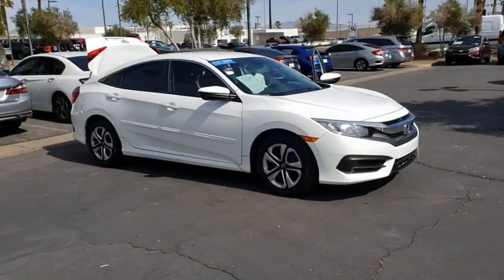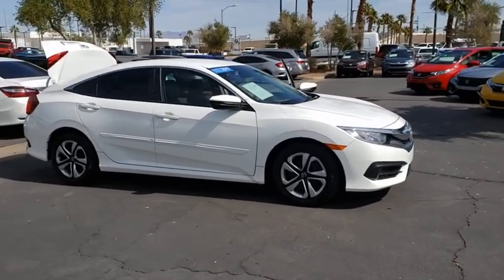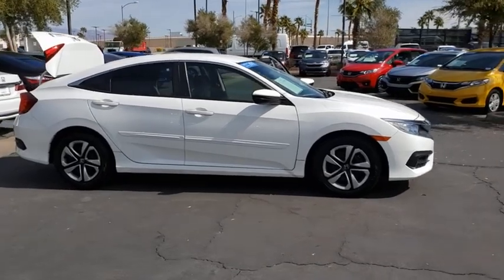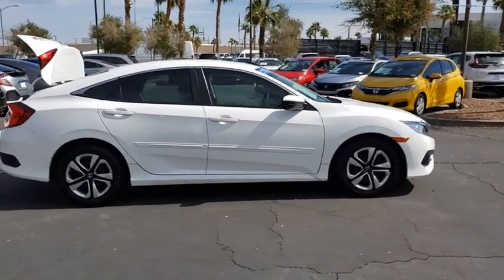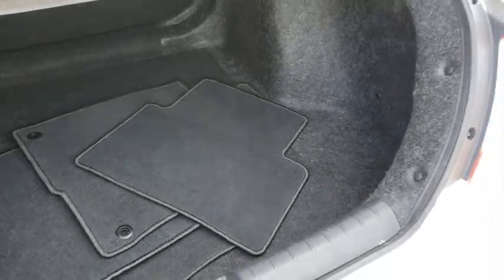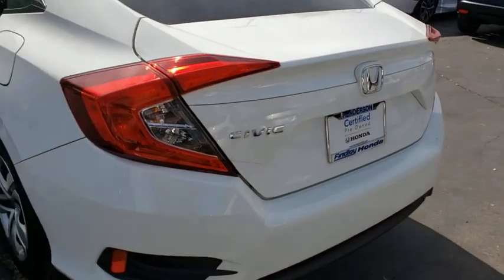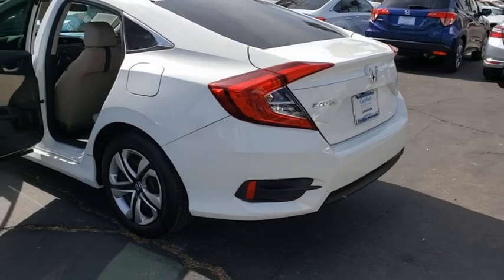2017 HONDA CIVIC SEDAN Henderson, Las Vegas, Laughlin, St George, Flagstaff, NV P15809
TAFFETA WHITE [LISTING TYPE] 2017 HONDA CIVIC SEDAN available in Henderson, Arizona at Findlay Honda Henderson. Servicing the Las Vegas, Laughlin, St George, Flagstaff, NV area.
2017 HONDA CIVIC SEDAN LX - Stock#: P15809 - VIN#: 19XFC2F58HE010259

JUST REPRICED FROM $17,484, PRICED TO MOVE $800 below Kelley Blue Book! LX trim. CARFAX 1-Owner, Honda Certified, Excellent Condition. iPod/MP3 Input, Bluetooth, BODY SIDE MOLDING, Back-Up Camera. READ MORE!br /br /KEY FEATURES INCLUDEbr /Back-Up Camera, iPod/MP3 Input, Bluetooth. MP3 Player, Keyless Entry, Child Safety Locks, Steering Wheel Controls, Electronic Stability Control. br /br /OPTION PACKAGESbr /BODY SIDE MOLDING. Honda LX with Taffeta White exterior and Ivory interior features a 4 Cylinder Engine with 158 HP at 6500 RPM*. Serviced here, Non-Smoker vehicle, Originally bought here br /br /EXPERTS ARE SAYINGbr /Edmunds.com's review says An excellent all-arounder, the newest Civic drives well no matter which version you pick. Out on the highway, the Civic offers a composed ride quality that doesn't get overly floaty or harsh. No matter how you look at it, the 2017 Honda Civic is one of the best cars in its class.. br /br /AFFORDABLE TO OWNbr /Reduced from $17,484. This Civic Sedan is priced $800 below Kelley Blue Book. br /br /PURCHASE WITH CONFIDENCEbr /7-year/100,000-Mile Powertrain Warranty (from original in service date) , Vehicles purchased after the New Vehicle Warranty expires: Honda adds 1-year/12,000-mile Warranty, 182-point inspection by factory-trained technicians on all Honda Certified vehicles, 24 Hour Roadside Assistance includes, towing, lock-out assistance, tire change and fuel delivery. SiriusXM free three-month trial on eligible factory equipped vehicles, Up to two complimentary oil changes within the first year of ownership, Certified Warranty is transferable if vehicle is sold to a subsequent private owner, HondaCare extended service plans are available for purchase, if desired, Vehicles purchased within the New Car Warranty period: Extends the Warranty to 4-years/48,000 miles br /br /Pricing analysis performed on 3/6/2020. Horsepower calculations based on trim engine configuration. Please confirm the
Direct Ignition System w/Immobilizer,Front/Front-Side/Curtain Airbags,LATCH Child Safety Seat Anchors,Multi-Angle Rearview Camera w/Guidelines,Rollover Sensor,1.0-Amp Charging Front USB Interface,12-Volt Auxiliary Front Power Outlet,4-Speaker 160W Audio System,5-Inch Color LCD Screen,Automatic Climate Control System,Bluetooth Handsfreelink/Streaming Audio,Cargo Area Light,Cruise Control,Driver Seat w/Manual Height Adjust,Eco Assist System,Maintenance Minder System,Map Lights,Power Door Locks w/Auto-Lock Feature,Power Windows w/Front Windows Auto-Up/Down,Radio Data System,Rear Window Defroster w/Timer,Speed-Sensitive Volume Control,Tilt/Telescopic Steering Column,2-Speed Intermittent Windshield Wipers,Auto-On/Off Projector Halogen Headlights,Capless Fuel Filler,LED Daytime Running Lights,Push-To-Release Fuel Filler Door,Electric Power Rack & Pinion Steering,Electronic Brake Distribution & Brake Assist,Hill Start Assist,Power 4-Wheel Disc Anti-Lock Brakes,Tachometer,Tire Pressure Monitoring System,Vehicle Stability Assist w/Traction Control